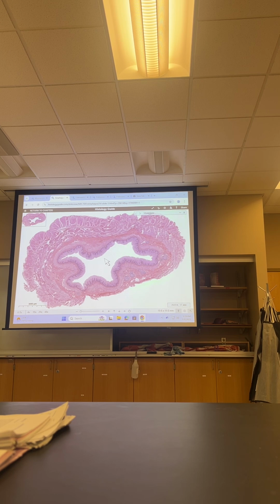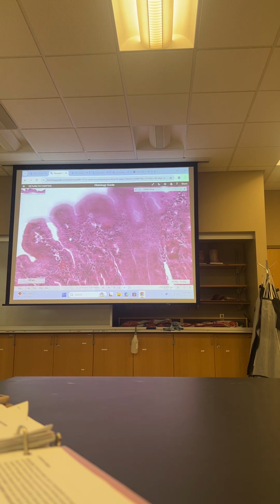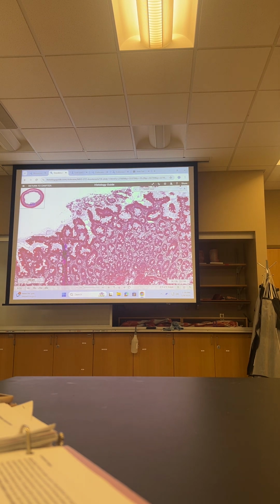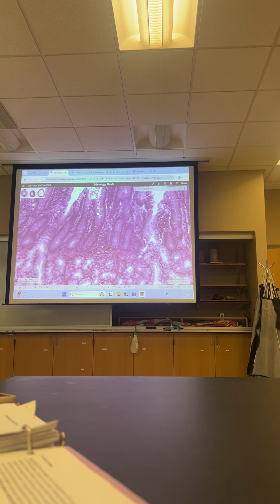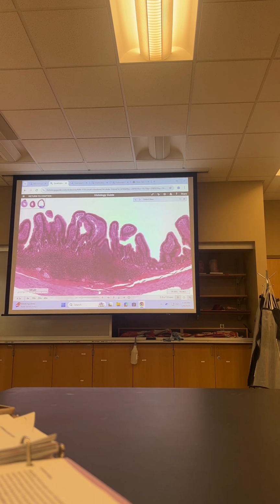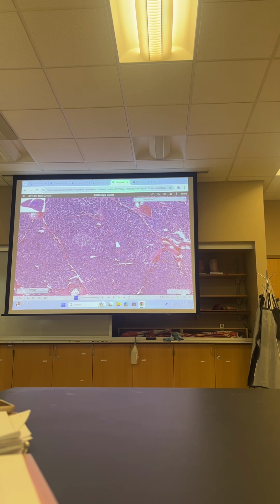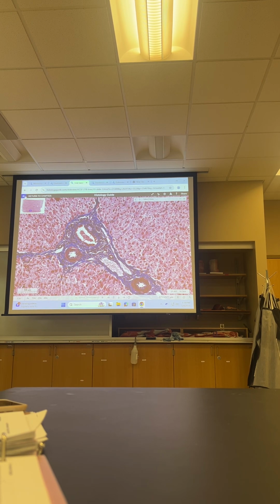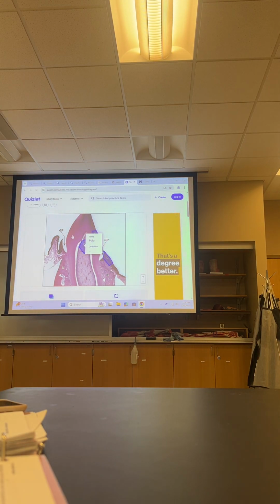May 16, 2025